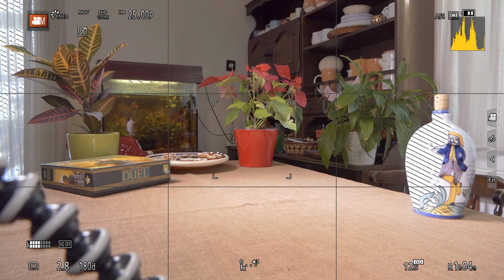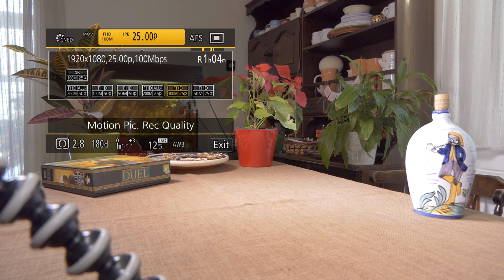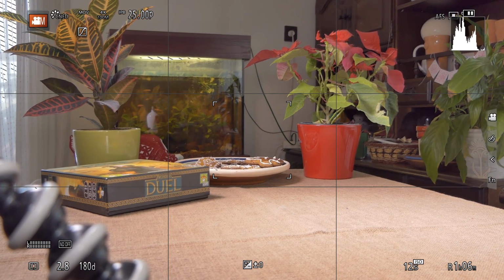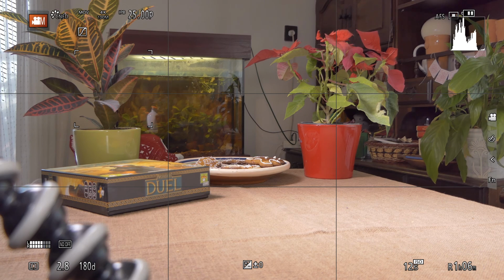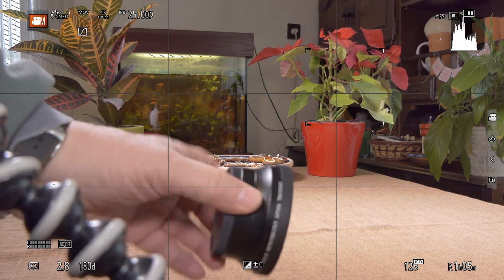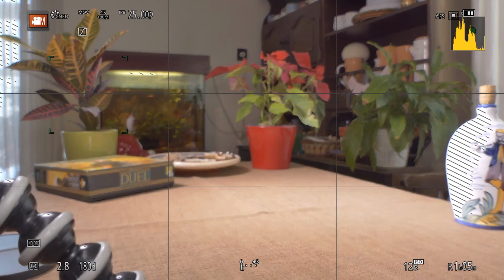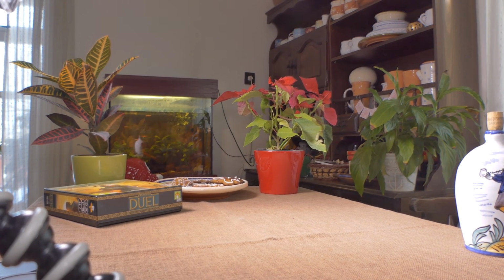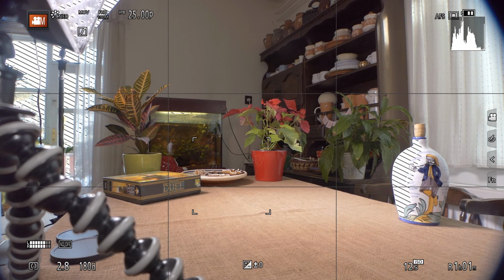Explaining the 67mm Super Wide Lens on Panasonic FZ2000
This inexpensive ($30) 0.43x wide angle lens gives a 27mm FoV in 4K on the Panasonic FZ2000.